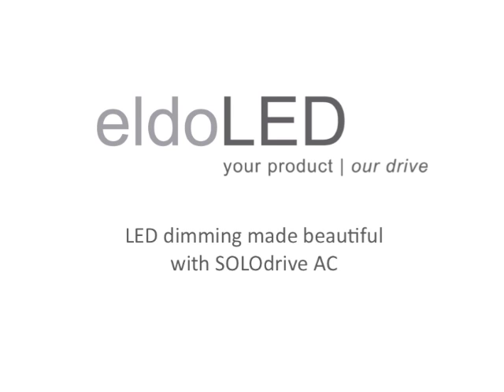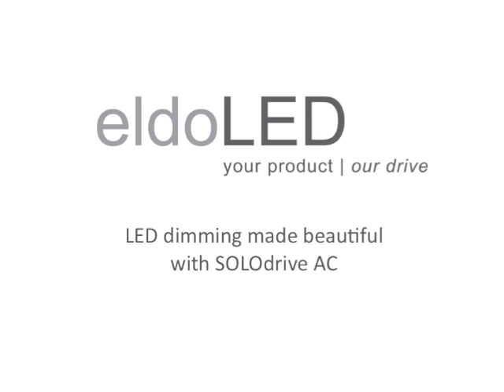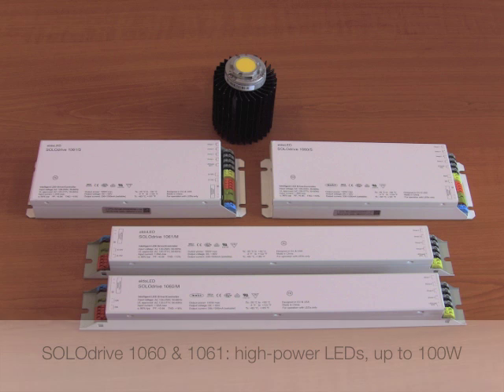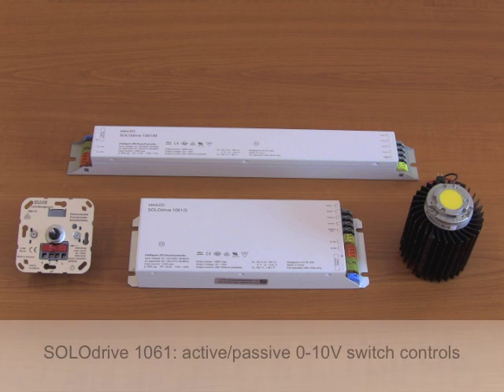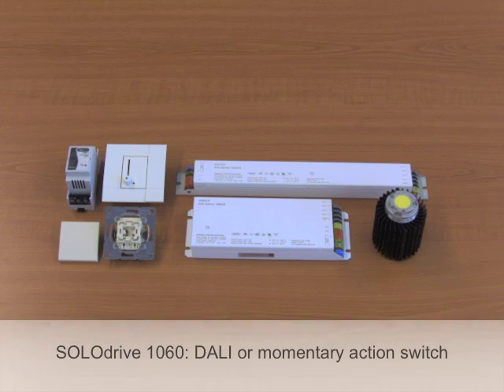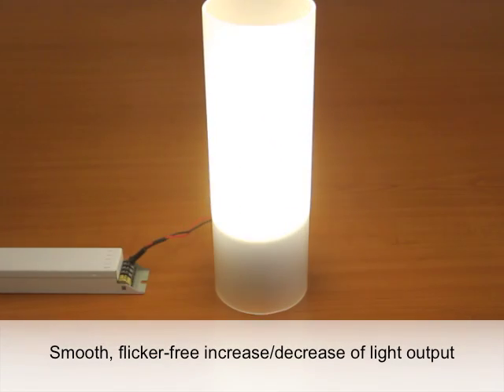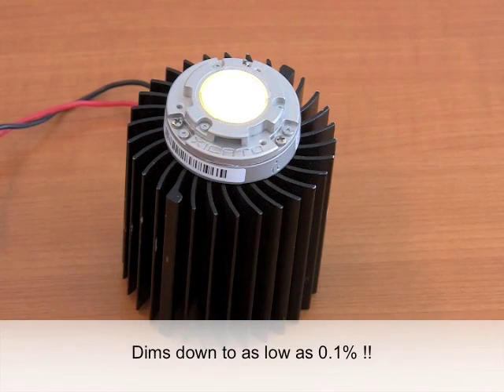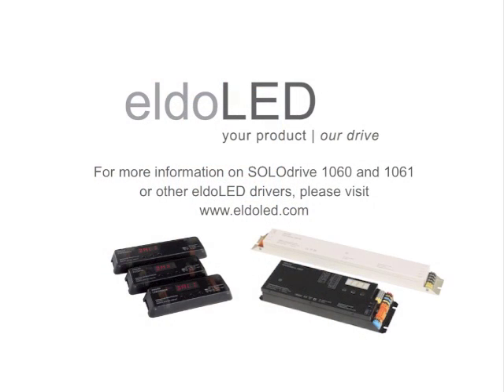Introduction to eldoLED's SOLOdrive AC Series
SOLOdrive AC: eldoLED's top LED driver for general white LED lighting applications. Offers smooth, flicker-free LED dimming to extremely low levels. Compatible with 0-10V switch controls and DALI. 120-277VAC input voltage range and ENEC/UL certification for worldwide compatibility.